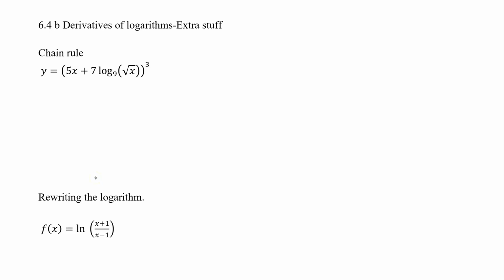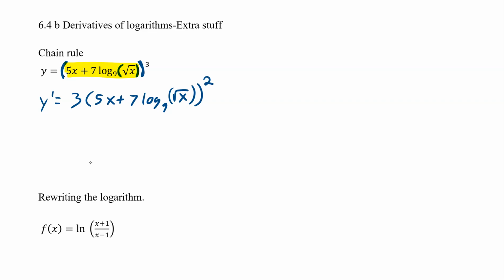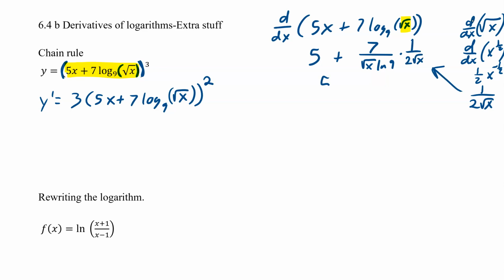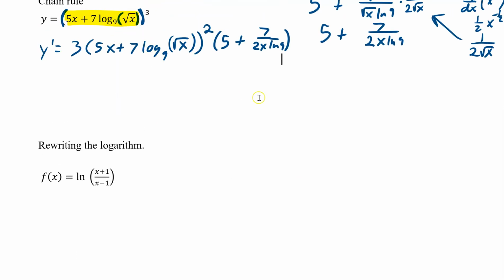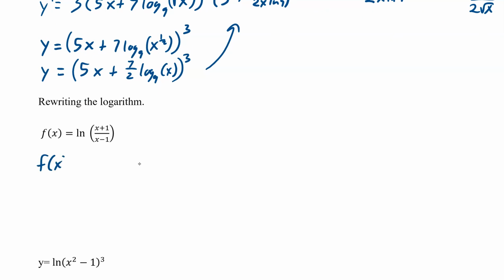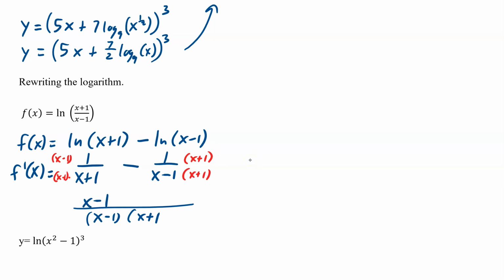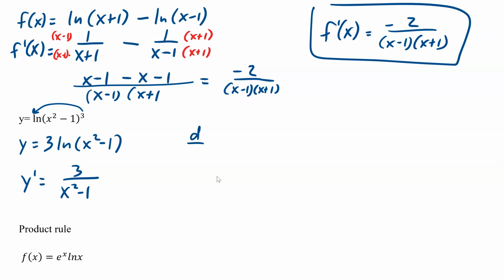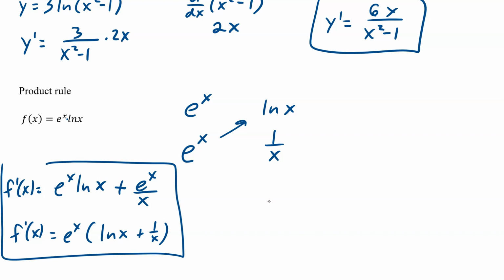6 4 b more complicated derivatives with logarithms